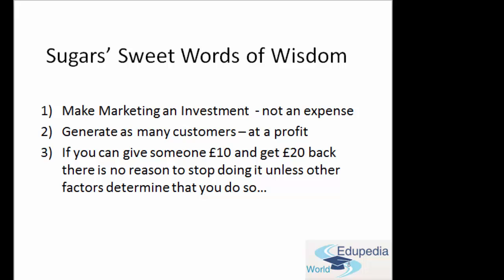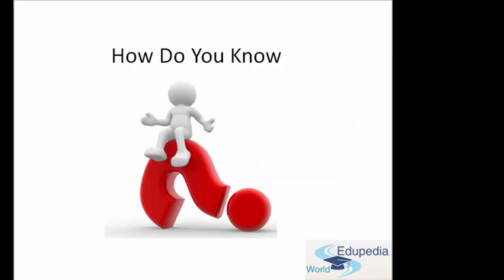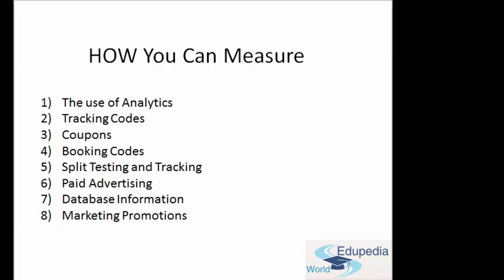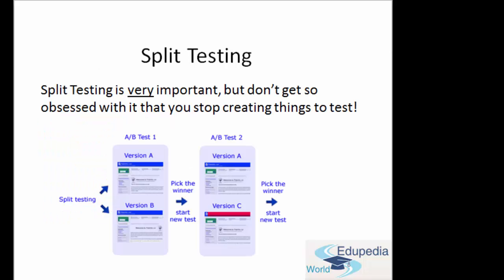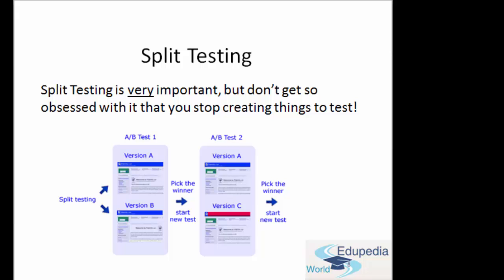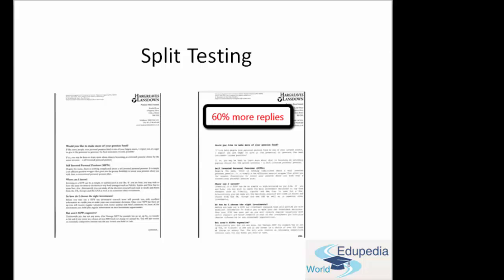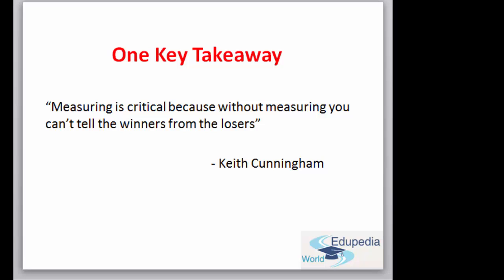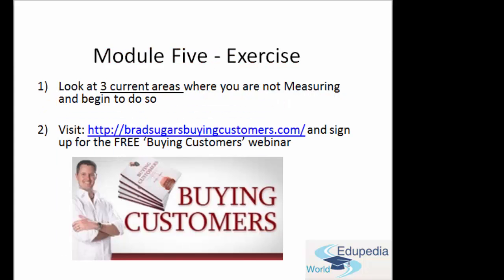5. Critical Areas Of Tracking, Testing & Measuring | The 5 Metrics Every Marketer Should Be Tracking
Introduction To Marketing : Management Studies;

5. Critical Areas Of Tracking, Testing & Measuring | The 5 Metrics Every Marketer Should Be Tracking;

~ Critical Areas Of Tracking, Testing & Measuring

- Less Exciting But Absolutely Critical Areas of Tracking, Testing
  and Measuring to Cover the following 5 areas :
   a. Understanding Return On Investment
   b. The Testing Mindset
   c. Split Testing
   d. The Use of Analytics
   e. The Dangers of Focusing on Traffic

 - Detailed Explanation of the areas of Tracking, Testing and
   Measuring

for more videos on Introduction To Marketing;